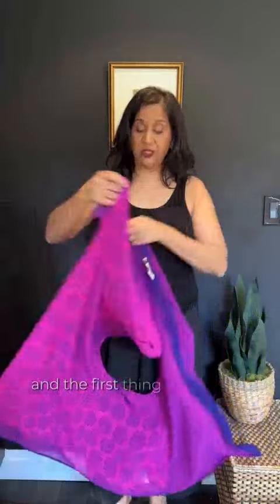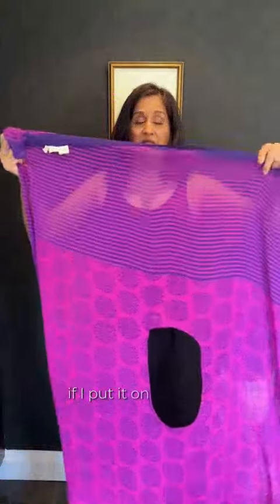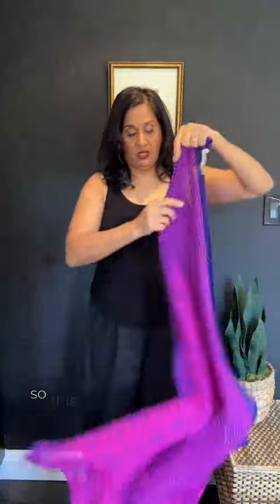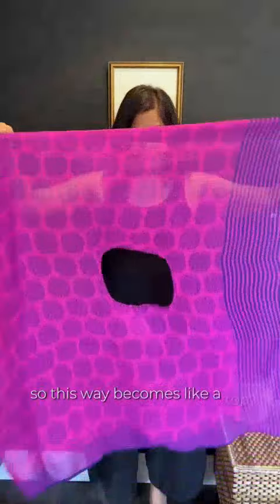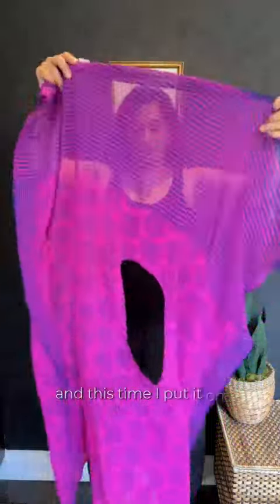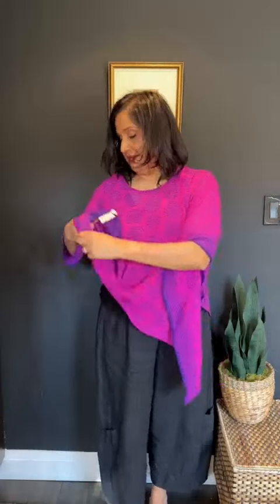Poncho Hack: Quick Tips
Our clever customers keep finding new ways to style their silks! Find more poncho hacks here: